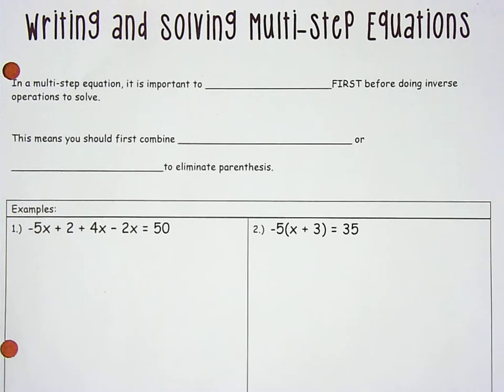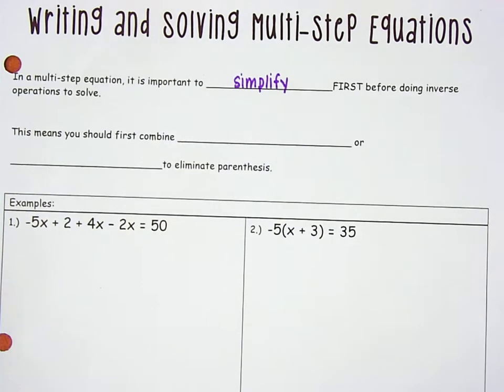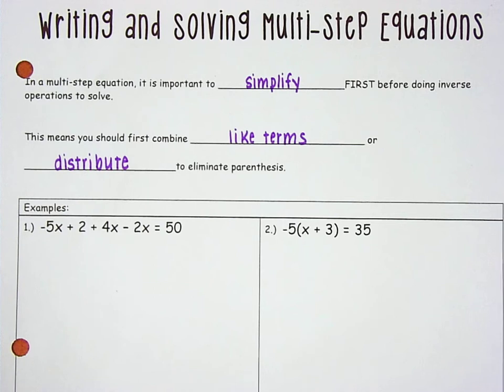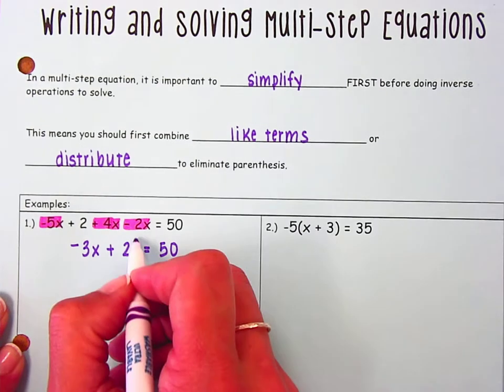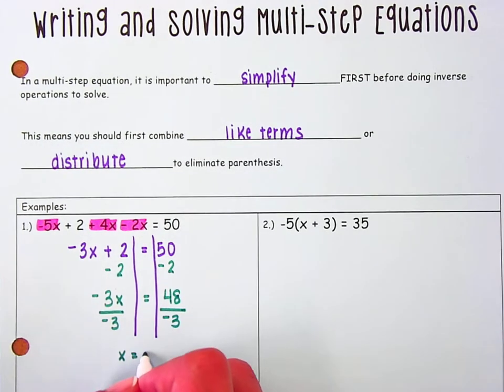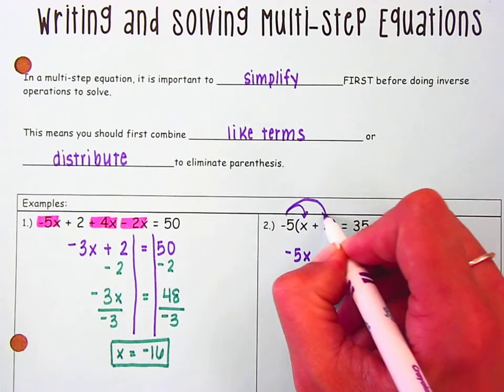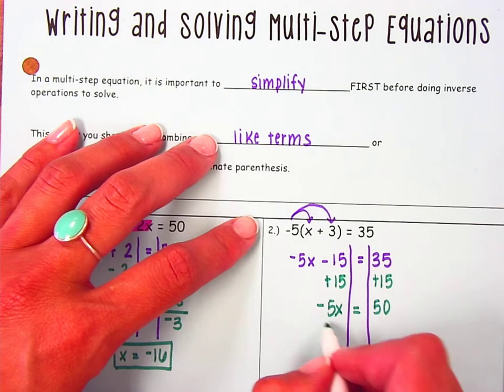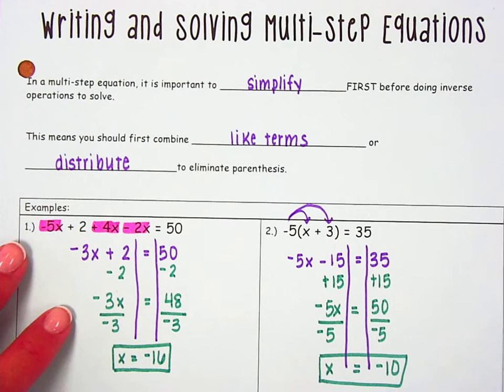Solving Multi Step Equations Video